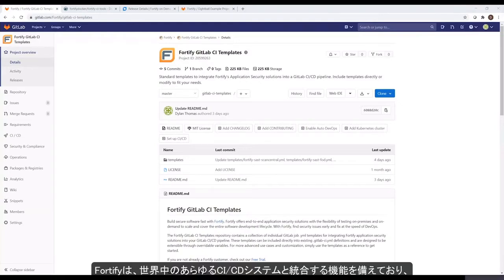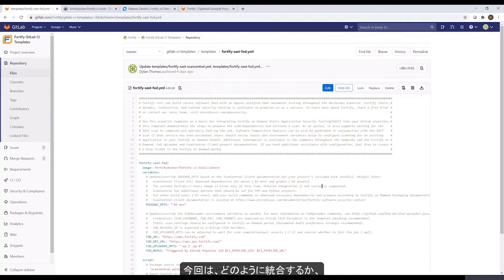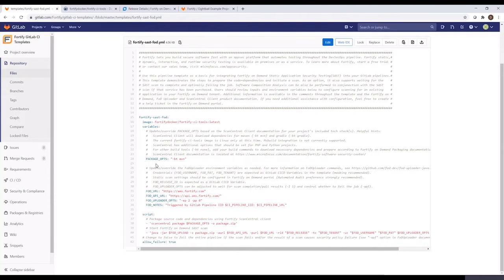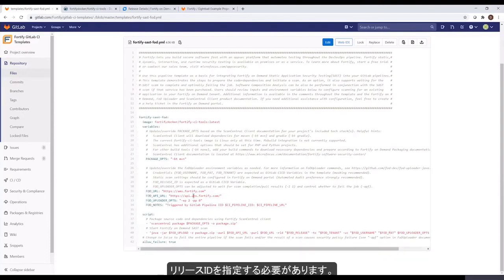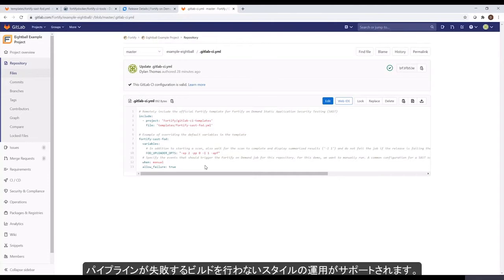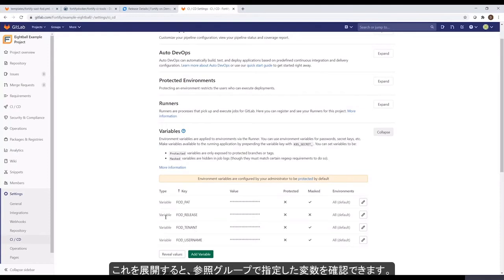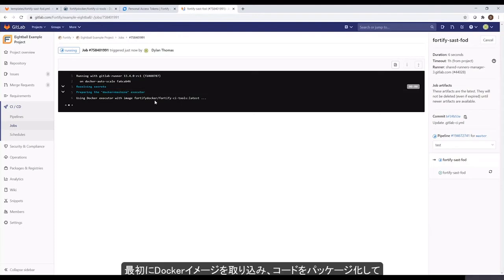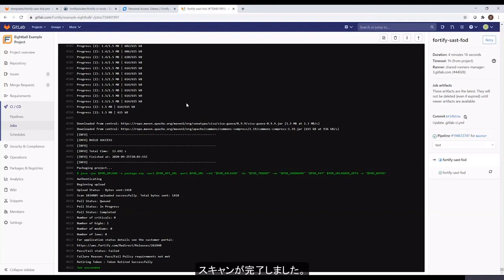Fortify on Demand – SASTをGitLab CI:CDパイプラインに統合する方法【日本語字幕付き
Fortifyの静的アプリケーションセキュリティテストをGitLabのCI/CDパイプラインに統合する方法を紹介します。GitLabは最も人気のあるソース管理プラットフォームの1つで、最近、CI/CDパイプラインのネイティブ機能を追加し、DevOps機能を強化しました。Fortifyは、GitLabを含むほぼすべてのCI/CDシステムと統合するための機能をすぐに利用できます。

Fortify GitLab CI Templatesの詳細については、こちらをご覧ください。

Fortify CI ToolsのコンテナイメージはDocker Hubで公開されており、GitLabが使用しているRunnerの実装を含む様々なシステムで使用することが可能です。コンテナイメージの詳細は、Docker Hubでご確認ください。